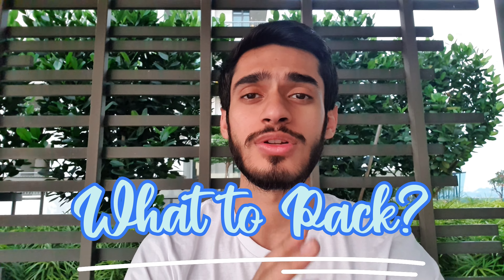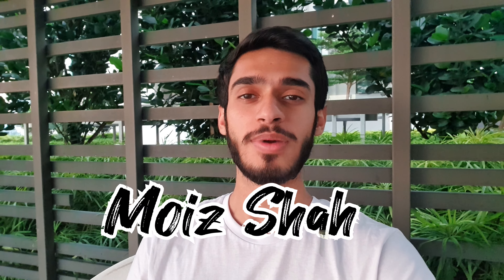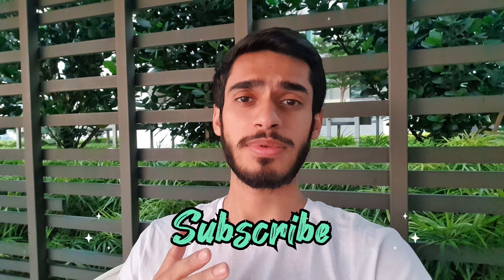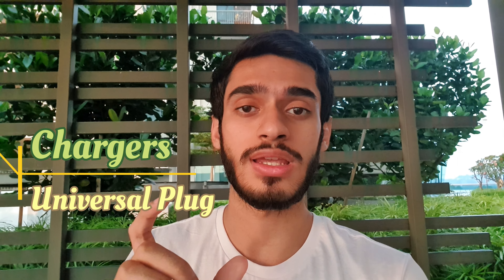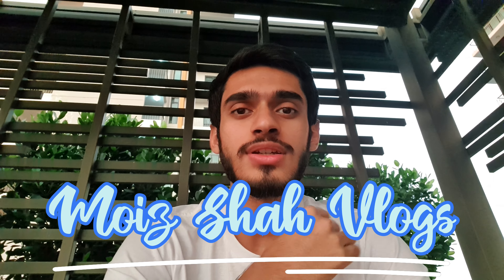Essential Packing Guide For International Students Coming To Malaysia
In this video, we provide a comprehensive packing guide for international students who are planning to come to Malaysia for their studies. Moving to a new country can be overwhelming, and it's important to be well-prepared to make the transition as smooth as possible. Our expert advice covers everything from clothes to electronics, and we also include tips on what to buy once you arrive in Malaysia. We understand that packing for a long stay can be a daunting task, which is why we've compiled this helpful video to ensure you have everything you need to make your stay in Malaysia comfortable and enjoyable. So, whether you're a first-time traveler or a seasoned globetrotter, this video is a must-watch for anyone preparing to come to Malaysia for their studies.